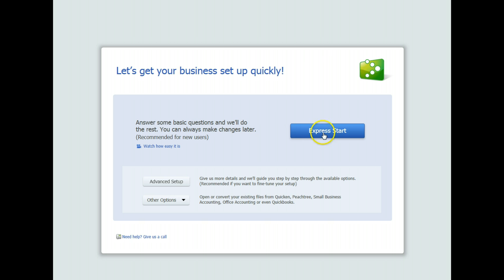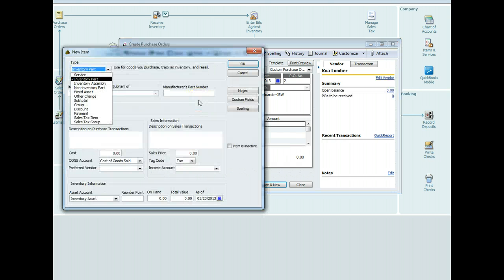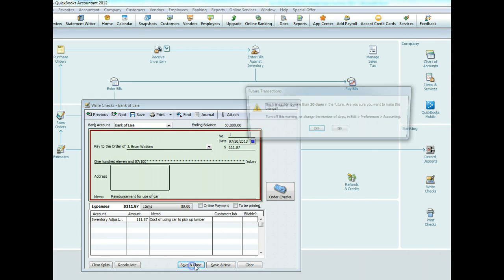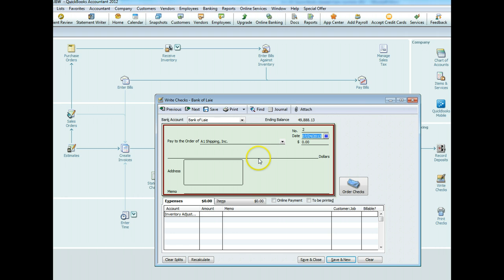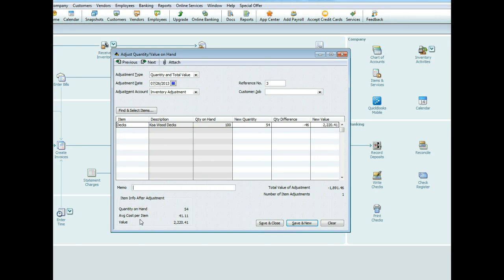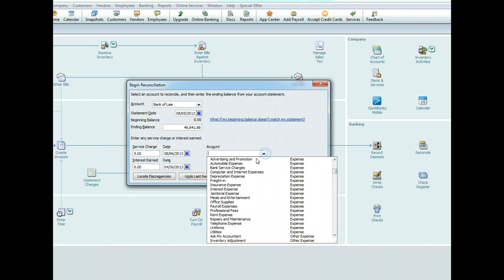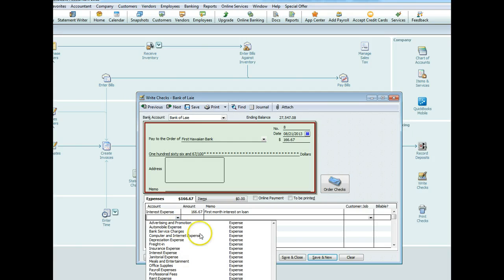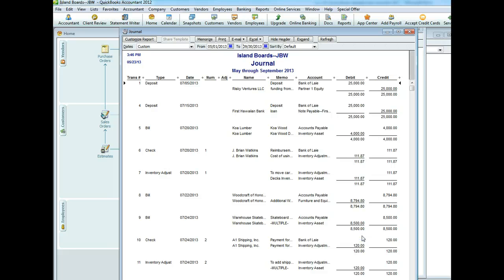Acc. 231 Sample Final--Summer 2013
A walkthrough of a sample final exercise given in Acc. 231--this is Homework #5.